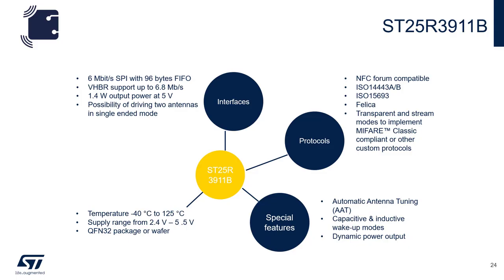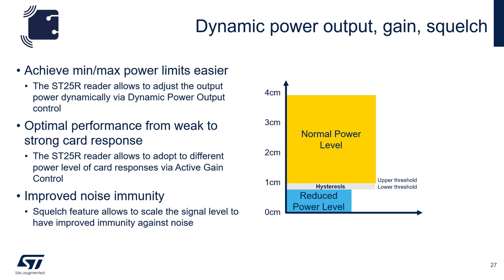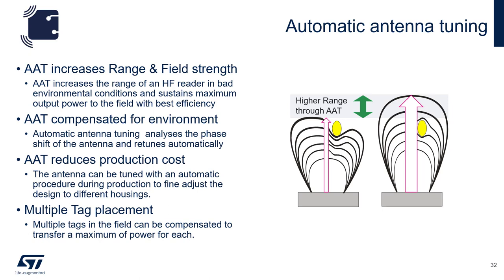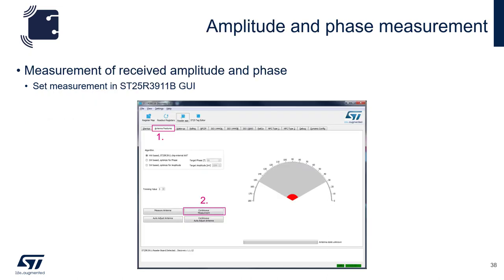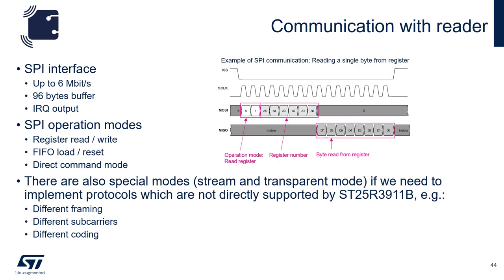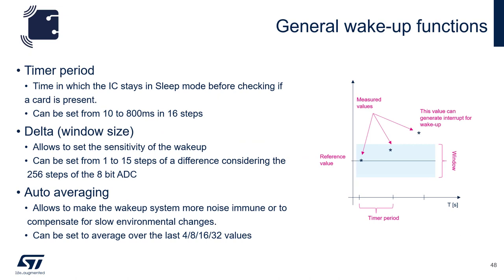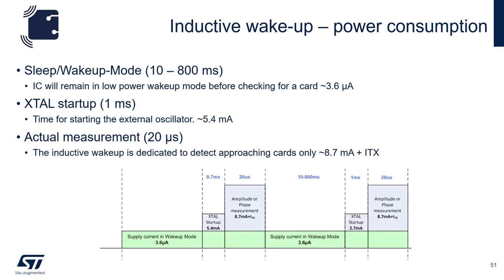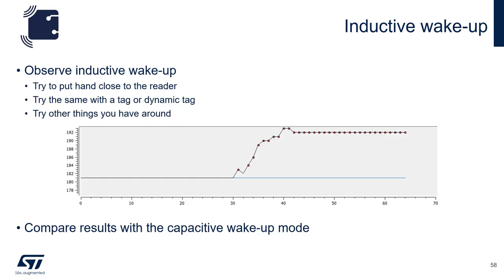ST25 NFC training v2.1: 3.3 ST25R3911 Main features